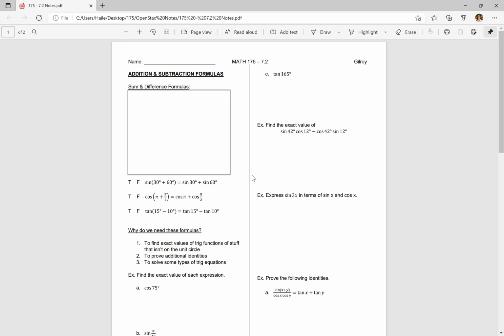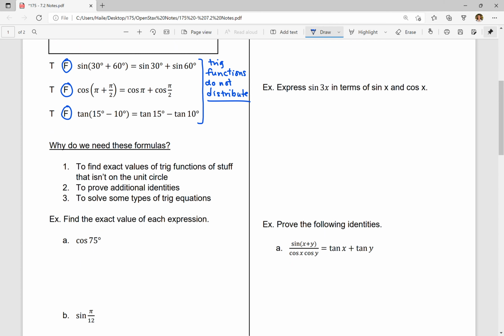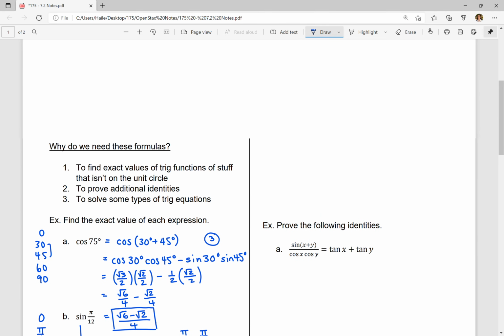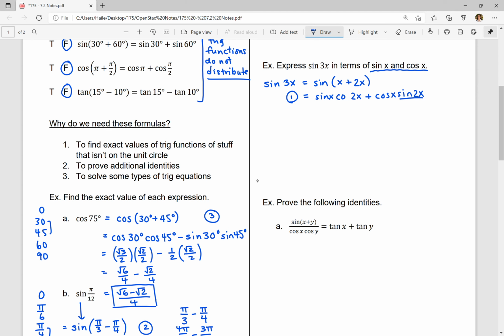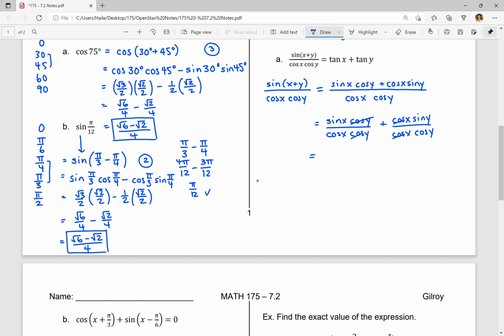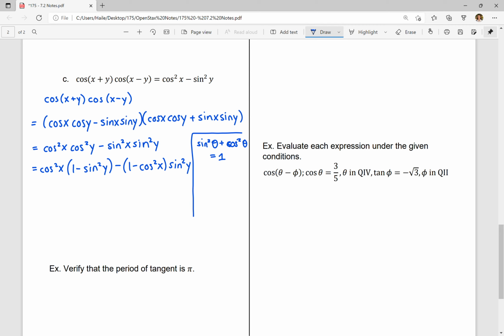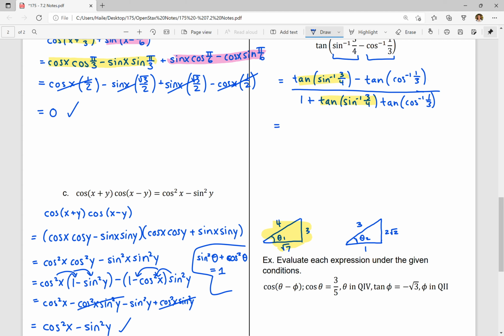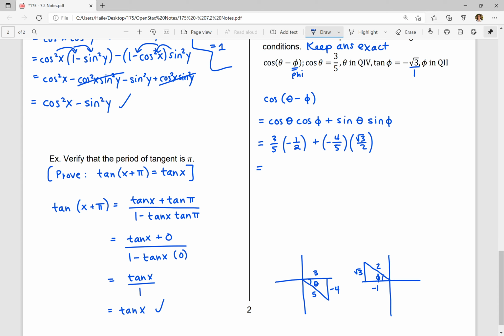175 - 7.2 Lecture